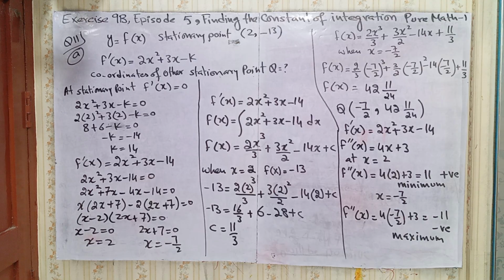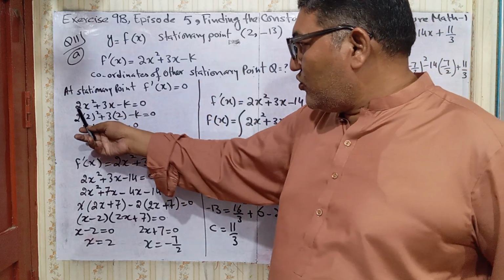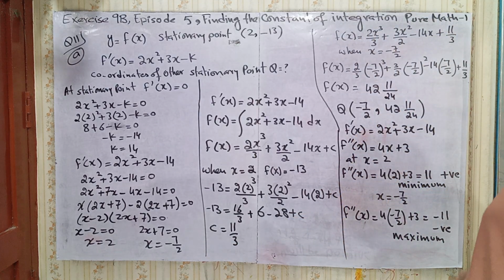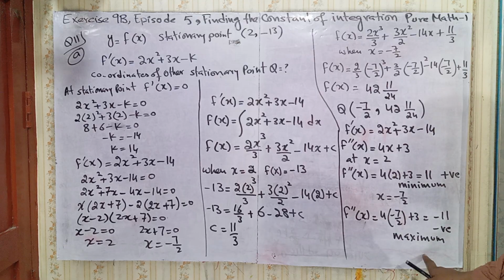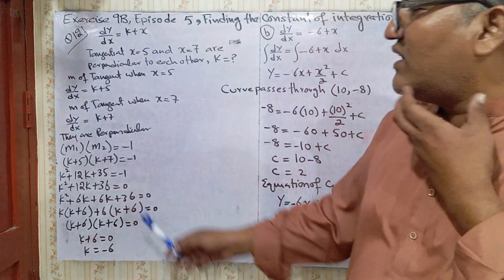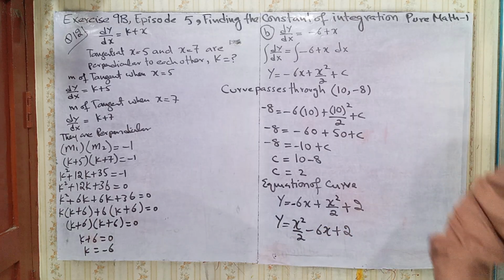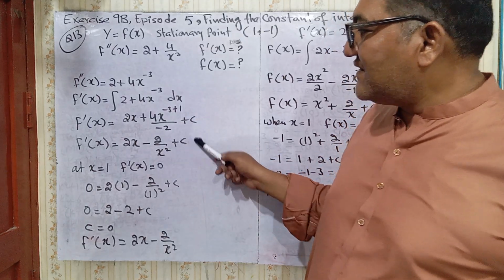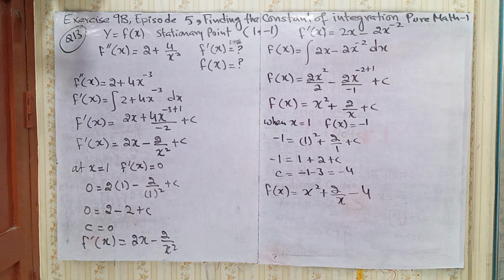Exercise 9B, Ep 5, Finding the constant of integration, Pure Math 1, AS & A Level Math 9709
Credit: Cambridge International AS & A Level Mathematics: Pure Mathematics 1 Coursebook Authors: Sue Pemberton and Julian Gilbey
Published by: Cambridge University Press
Solution and explanation by: Ferhan Mazher
Description
Welcome to my video series on Exercise 9B from Chapter 9 – Integration of the Cambridge International AS & A Level Pure Mathematics 1 (9709) coursebook.
In this series, I, Ferhan Mazher, will guide you through solving questions based on the topic “Finding the Constant of Integration.”
This topic is one of the foundational concepts in integration, helping students understand how to determine the constant term when integrating indefinite integrals.
These videos will be especially helpful for students preparing for Paper 1 of Cambridge International AS & A Level Mathematics (9709) and those studying with the Cambridge University Press coursebook.
We’ll go step-by-step through the problems, discuss common mistakes, and highlight tips to master integration techniques effectively.
 Covered Topics
• Integration basics
• Indefinite integrals
• Finding constants of integration
• Working with boundary conditions
• Application of integration in solving mathematical problems
 Series Info
This exercise will be completed in multiple video episodes, covering each question in detail to ensure conceptual clarity and exam readiness.